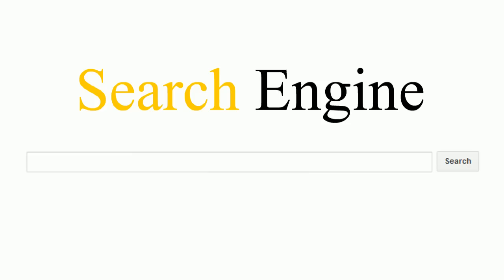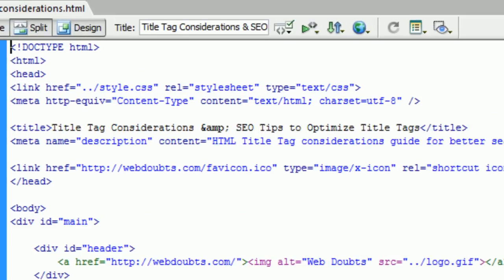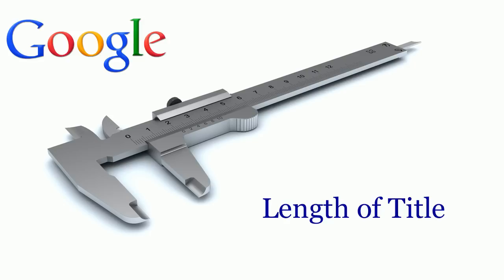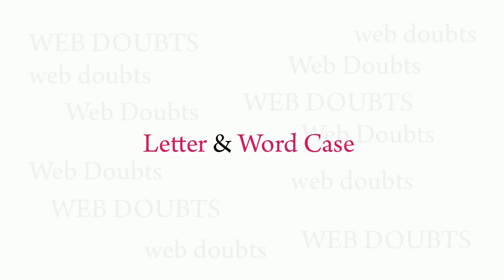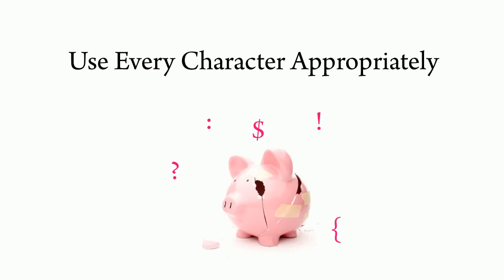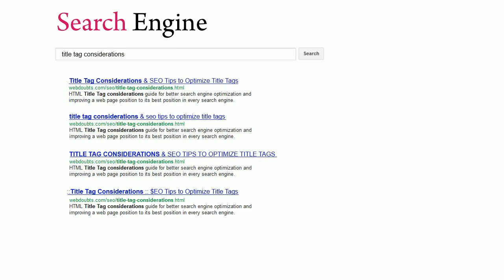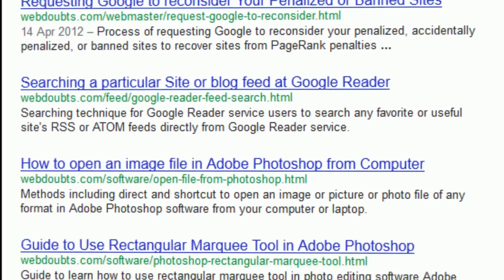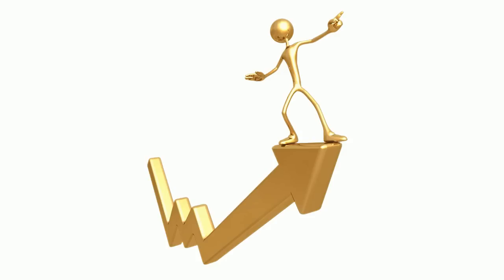Tips to write SEO friendly Title Tags for Your Site Pages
Process of understanding how to write meaningful, target-able and effective search engines friendly Title Tag for your blog post or article by considering search engine optimization rules to show every web page searchable to users' targeted keywords at top position in search engines. And also guide to improve the optimization level of old pages with effective title tags for search engine optimizers and learners.